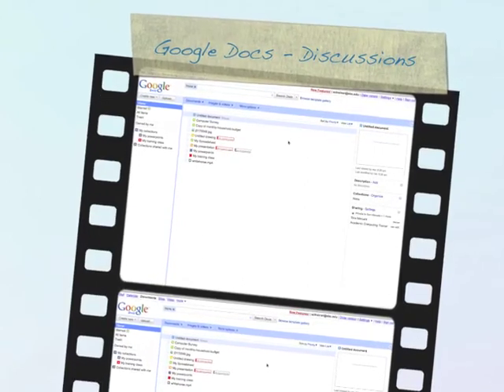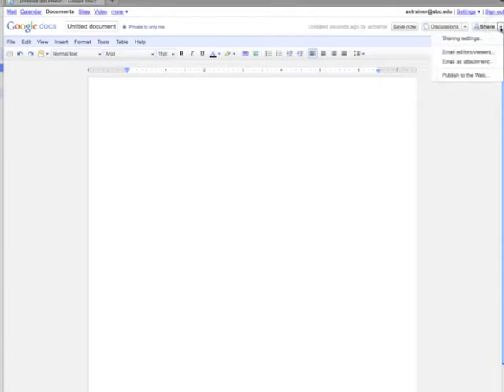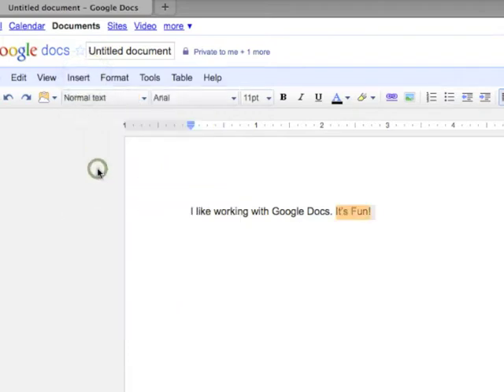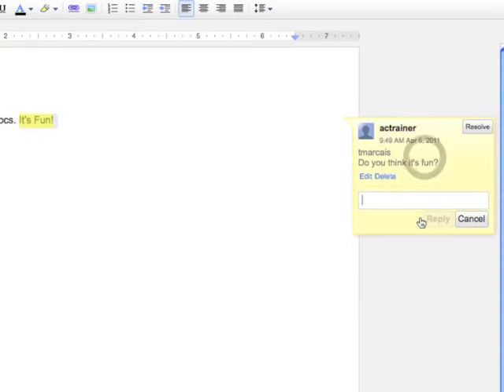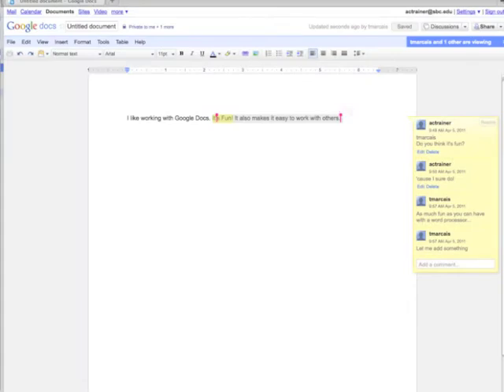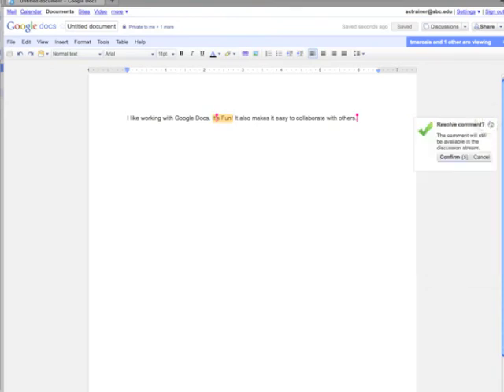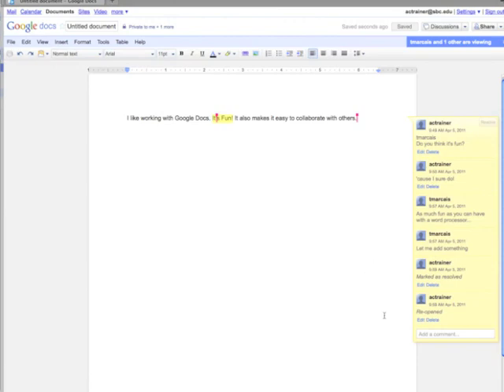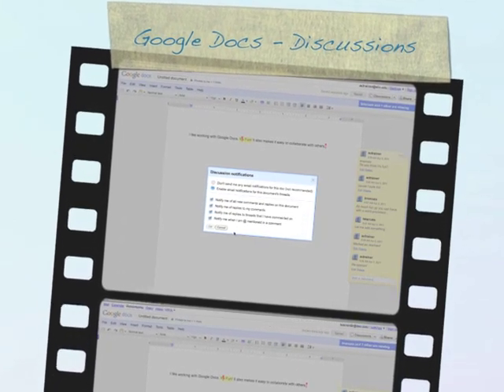Google Docs - Comments & Discussions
This video shows how to use commenting and discussion feature to collaboratively work in Google Docs